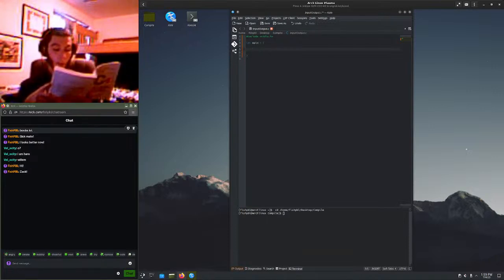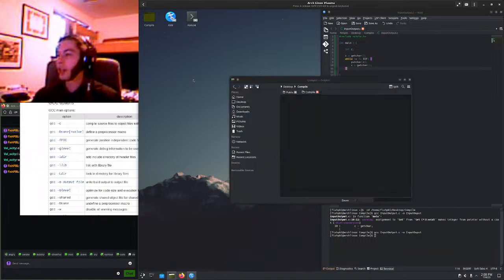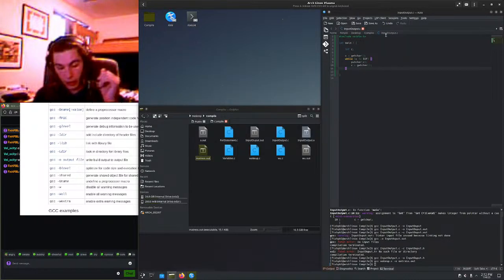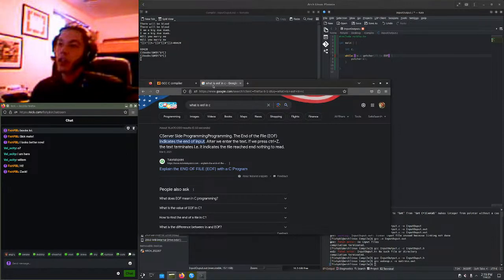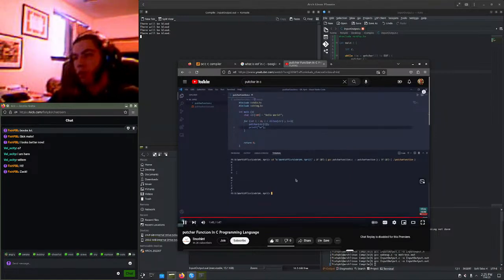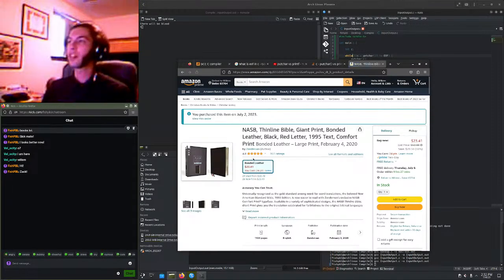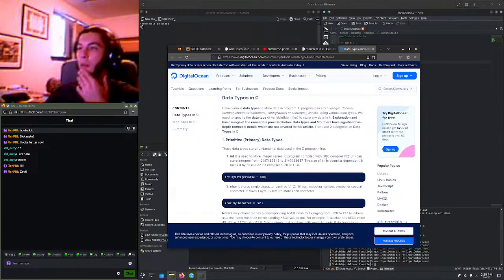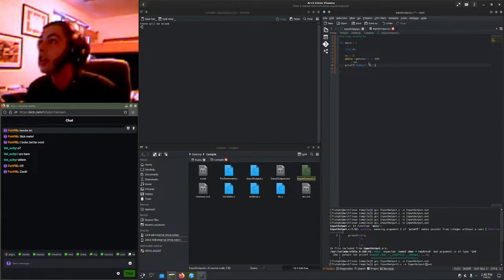Setting up for C programming Linux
By the end of this stream I will hopefully have compiled and run a program in C, on linux.